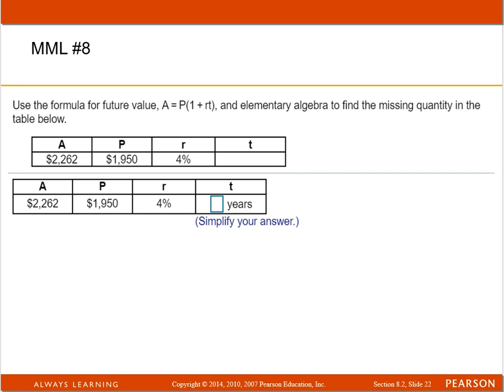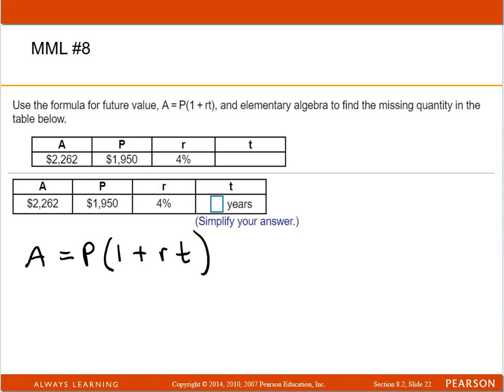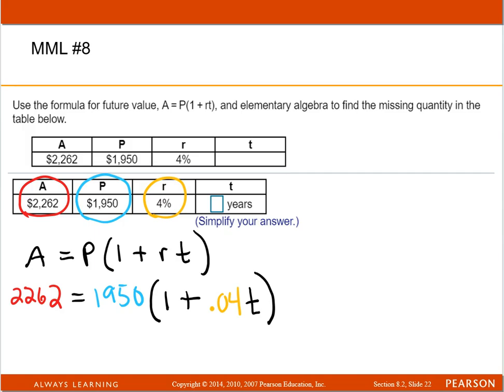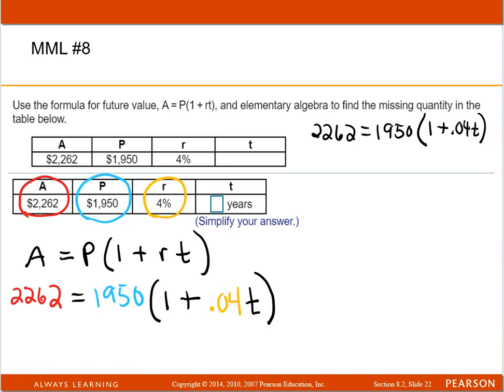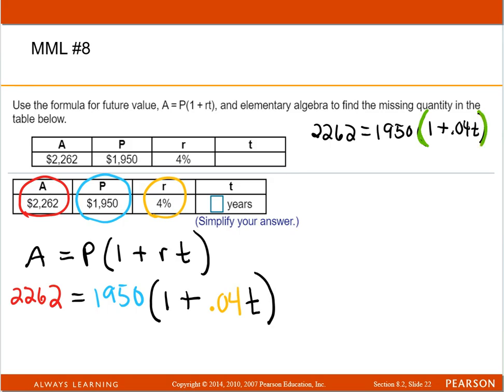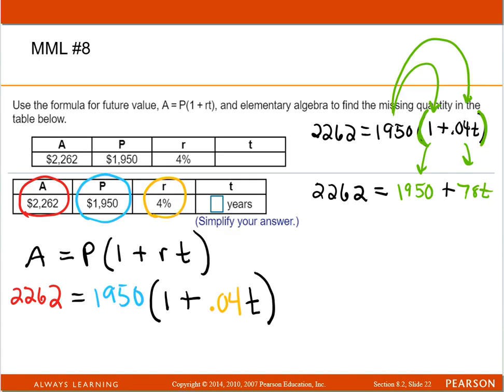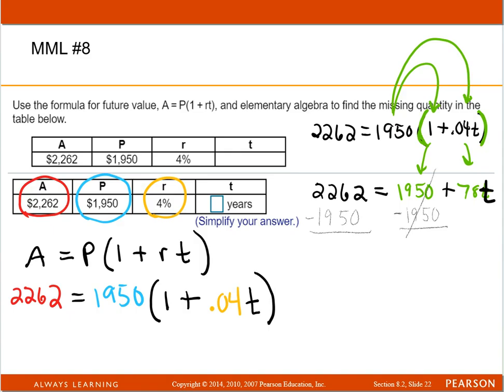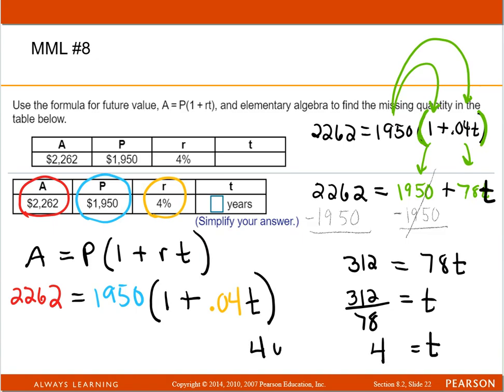M110 - Section 8.2 PowerPoint Lecture - Part 6